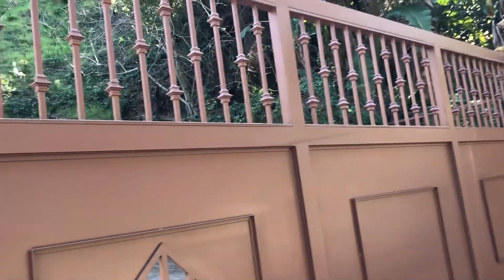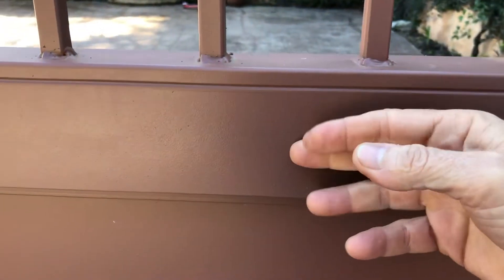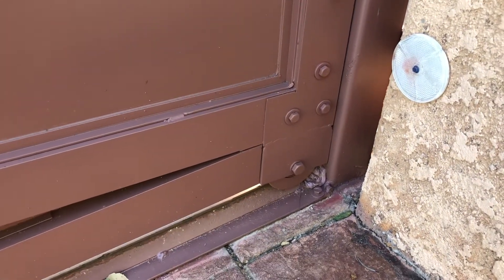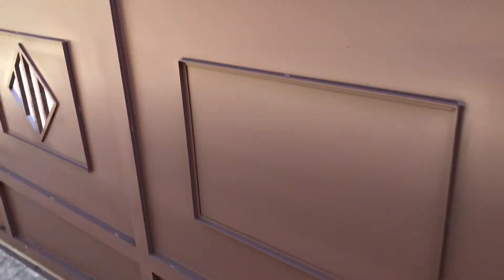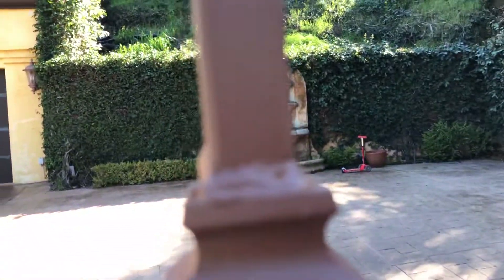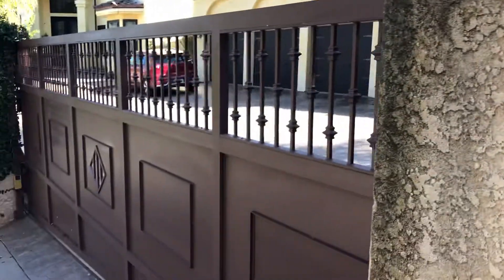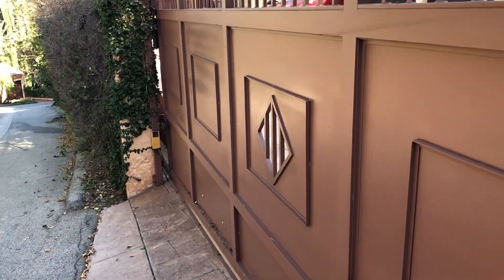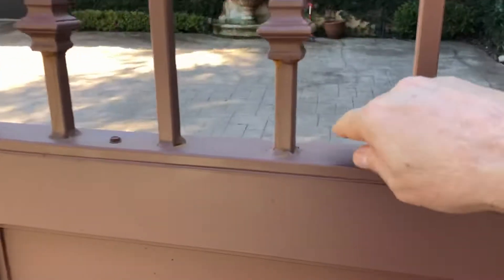Competitors Try to Imitate the Quality of Mulholland Security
In business, there will be competitors and people trying to steal clients from you. That is just the way it goes sometimes. We are fortunate enough to have a reputation and obtain many referrals which is why we have been in business for over 25 years. Losing a client is never fun, but it does not impact us financially. However, what does impact us is seeing prospective clients go to a competitor and receive extremely POOR quality.

Such was the case on this project. A competitor came and offered an aluminum gate to this homeowner taking the client from us, but as you can see...it did not match Mulholland Security quality.

See what our customers are saying about us.

Stay up-to-date with the latest Mulholland Security news

This video was produced by Mulholland Security CEO Avi Ben David